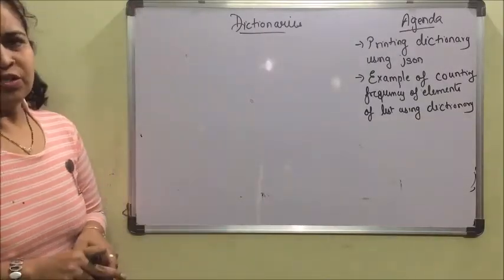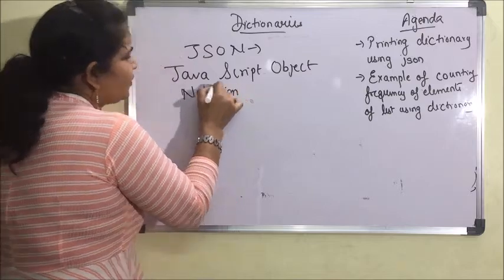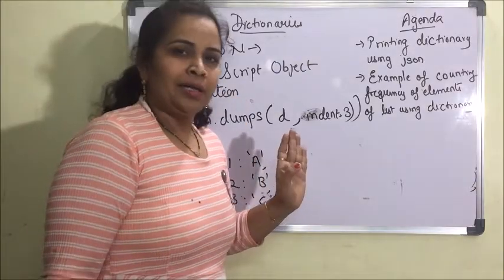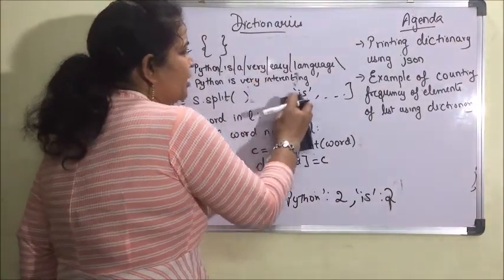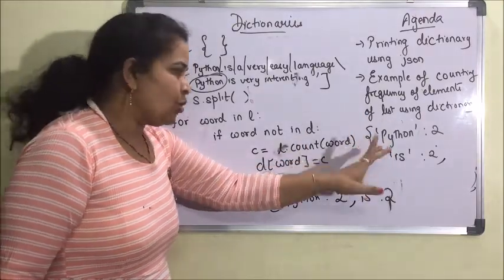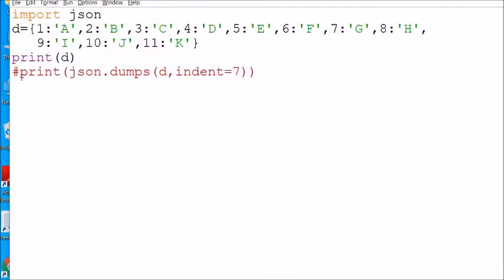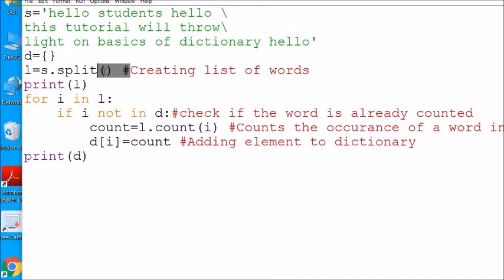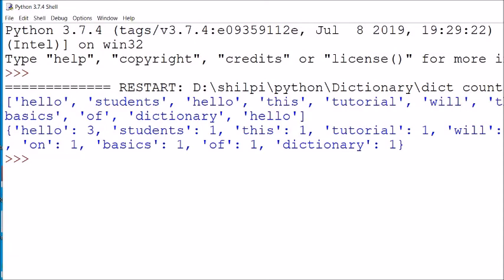Dictionaries Part 3 | Computer Science Class XI (CBSE)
This video explains and demonstrates the use of json module, its benefits and a sample program to throw light on usage of dictionary